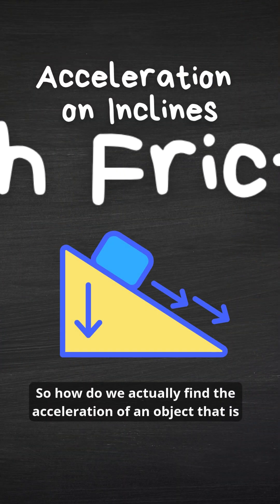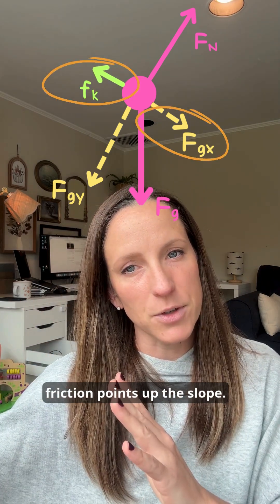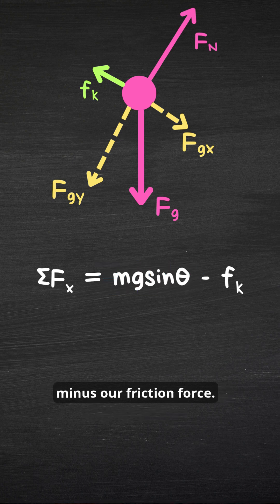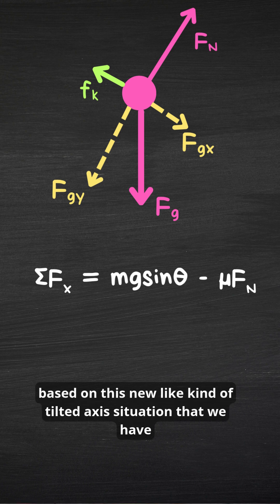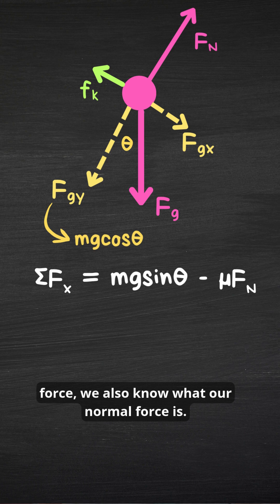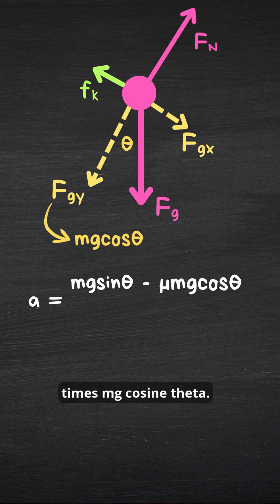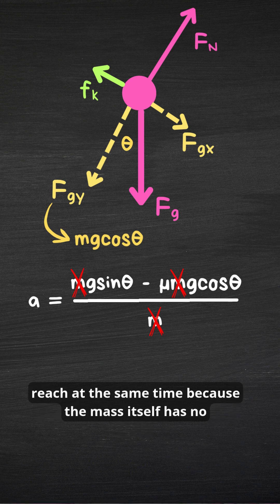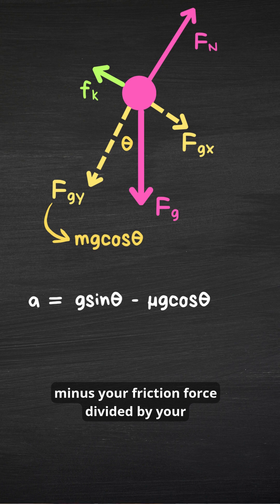The Easy Way to Find Acceleration on Inclines with Friction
Learn how to calculate the acceleration of an object sliding down an incline where friction is present.

In this video, We'll cover how to draw a free body diagram for objects on inclines with friction and how the x and y components of gravitational force play into the net force equations for the horizontal and vertical axes.

If you're still feeling confused about switching from flat surfaces to inclined planes, this will help!